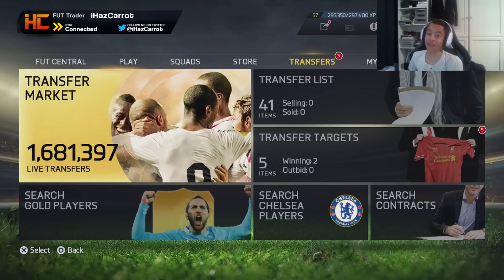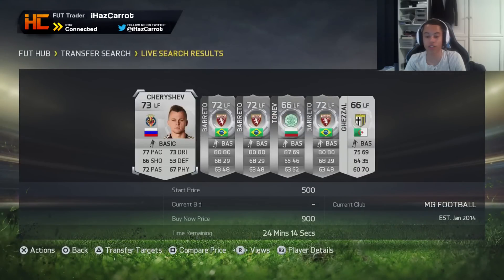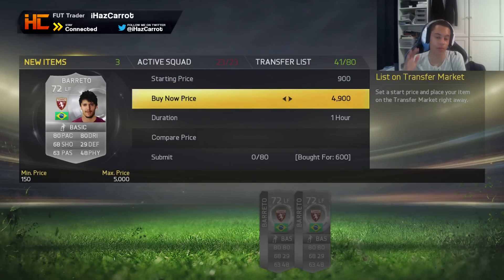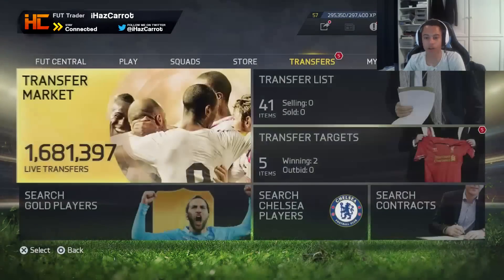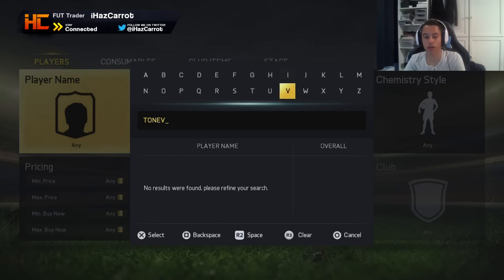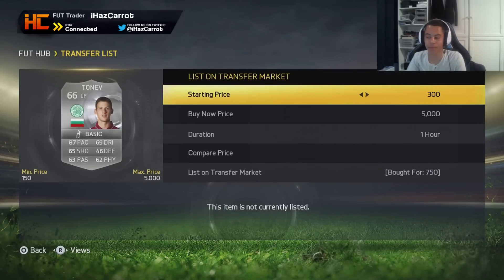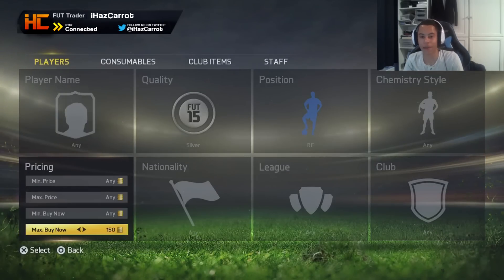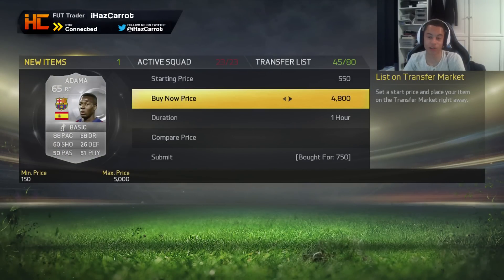FIFA 15 | HOW TO TRADE AFTER PRICE RANGES - SILVER LF & RF (50K AN HOUR)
How to trade on fifa 15 ultimate team after the new price ranges/caps have been implemented. These easy methods can make you millions of coins!!!